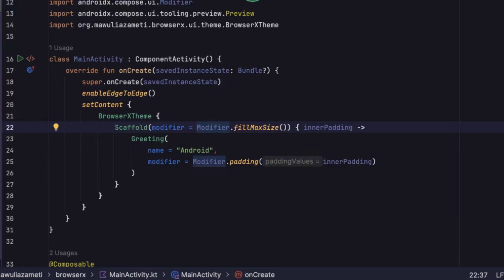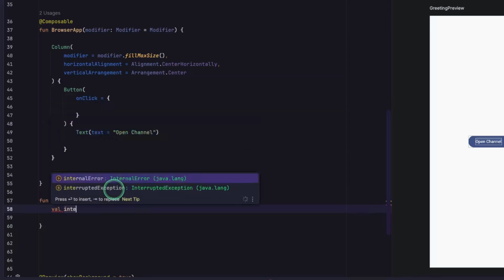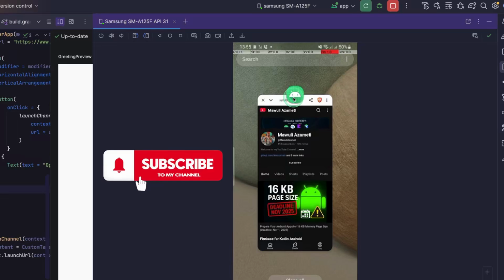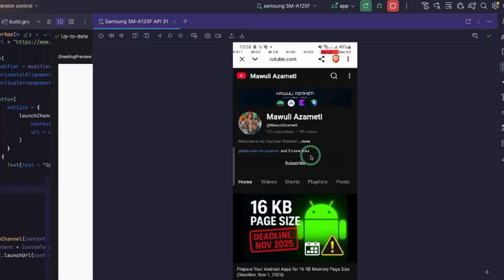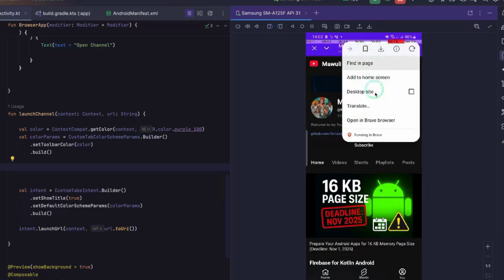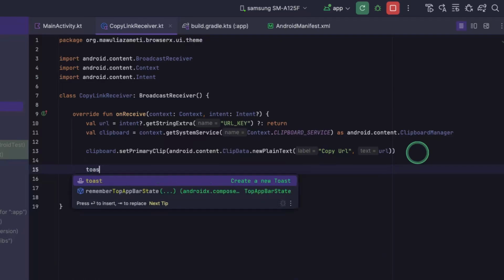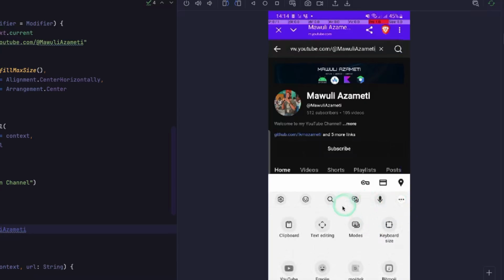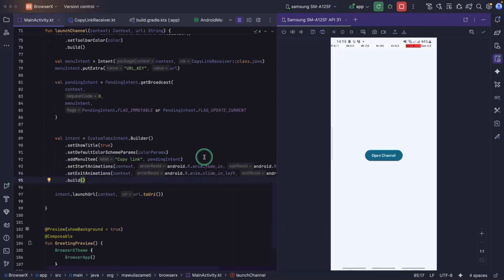AndroidX Browser (Custom Tabs) — “Borrow Chrome, Don’t Rebuild It”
Stop reinventing the wheel every time you need to open web pages in your Android app.
In this video, I’ll show you how to use AndroidX Browser (Custom Tabs) — the same technology behind BrowserX in Android 15 — to borrow Chrome’s power instead of rebuilding it.

✅ Add the AndroidX Browser dependency
✅ Launch links safely inside your app
✅ Customize toolbar color and title
✅ Add a “Copy link” menu action
✅ Understand why BrowserX is the future of web experiences in Android

Custom Tabs let you keep users inside your app while giving them the speed, security, and saved sessions of Chrome.
Fast, secure, and user-friendly — no more WebView headaches.

📂 Source Code: (link in video description)
📱 Works perfectly with Android 14 & 15

🌍 The Modern, Safer Way to Open Links

Instead of embedding a browser with WebView, you just ask Chrome (or another browser) to open the page —
but it still looks and feels like part of your app (custom toolbar color, your logo, etc).

✅ When to Use AndroidX Browser

You’re opening external websites (blog post, help center, product link)

You want speed, security, and the user’s saved passwords/cookies

You want to keep your app’s branding while using Chrome’s power

You need full control of the page content

You want deep web integration or custom JavaScript handling

🧠 Analogy

It’s like saying:

“Hey Chrome, open this page for my user — but please wear my app’s colors and stay polite.”
Chrome does all the hard work. You just deliver the experience 😄